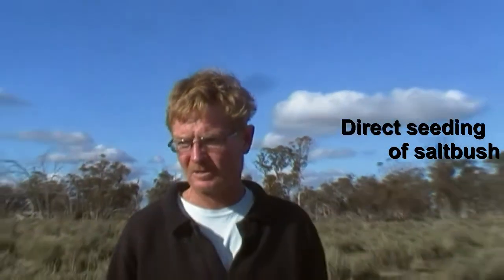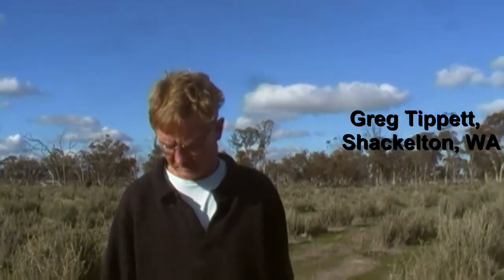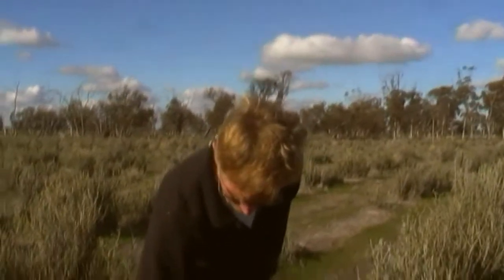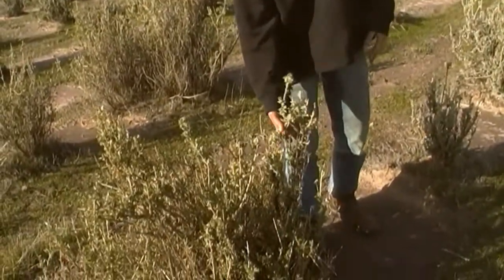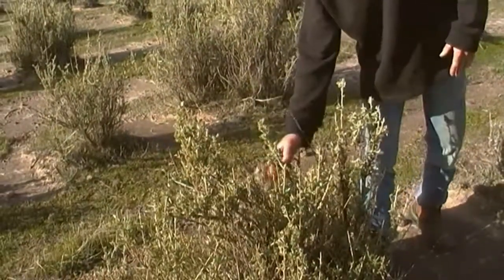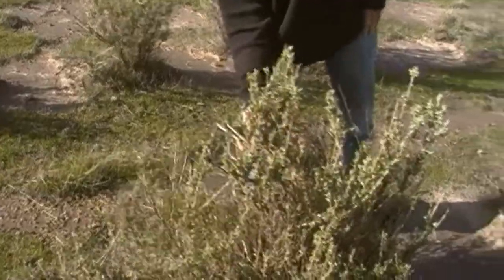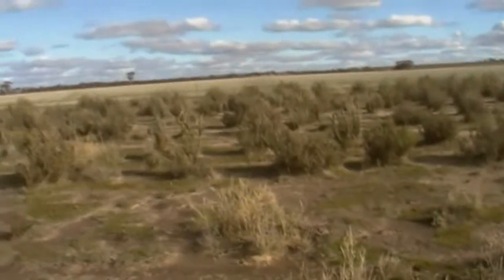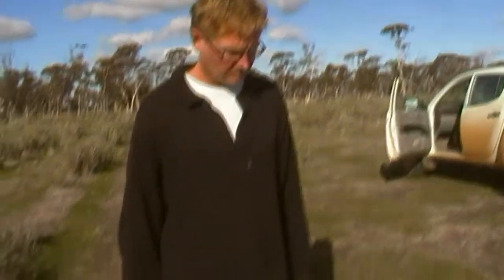Direct seeding_Shackelton_Original_wmv